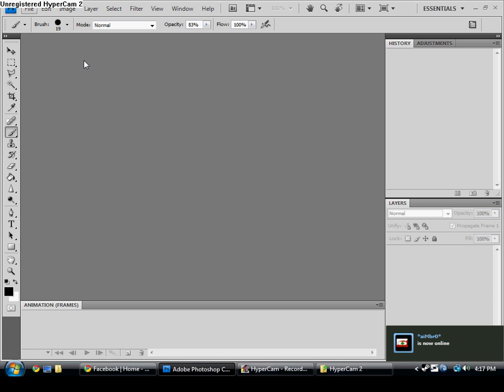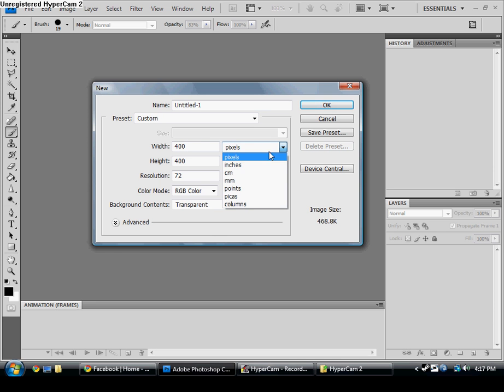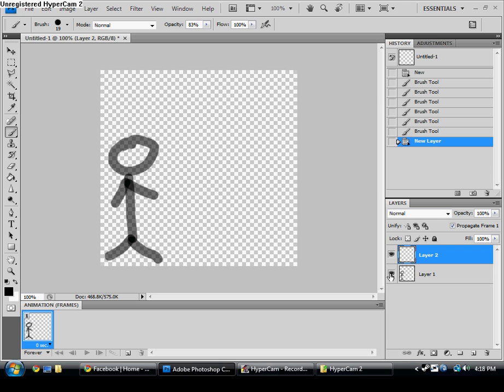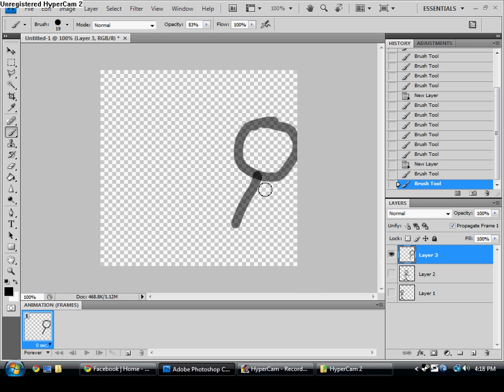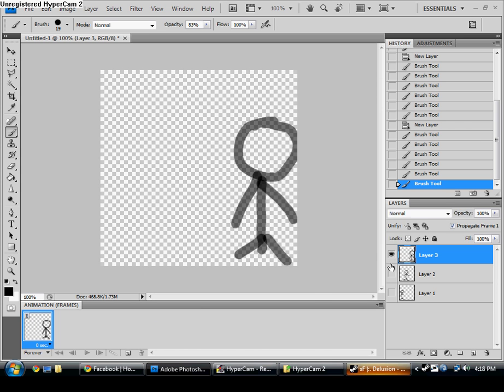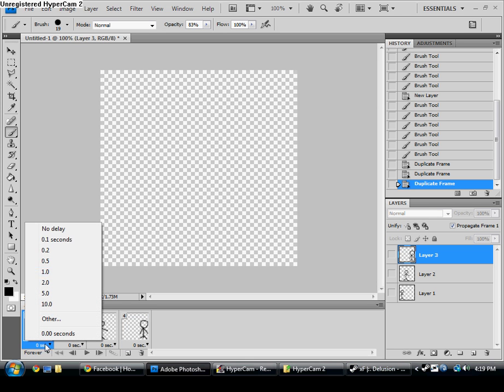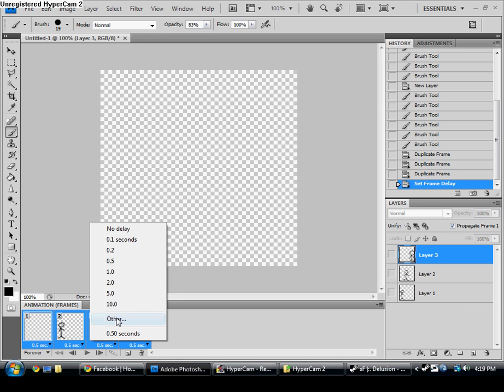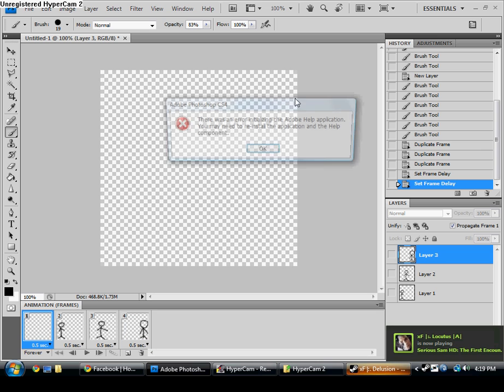How to make animation in PhotoShop CS4/ CS4 Extended.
This is how to make animations in PS CS4/CS4 Extended.

ADDED:

When you save it go to:

1."File" then choose "Save For Web & Devices".

2. A window will open up for you, look on the top right where it says JPEG and change it to GIF otherwise it wont work.

3. Click save, name it and your done. [File will open through your main web-browser but you can still upload it to websites, you can also use to upload it then use it on forums/websites].